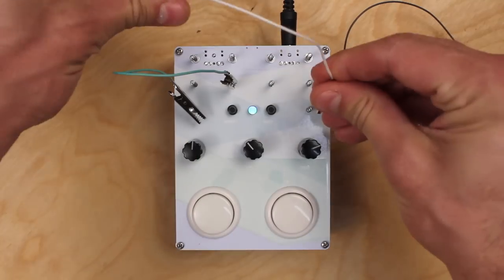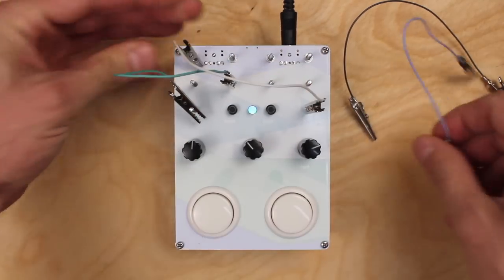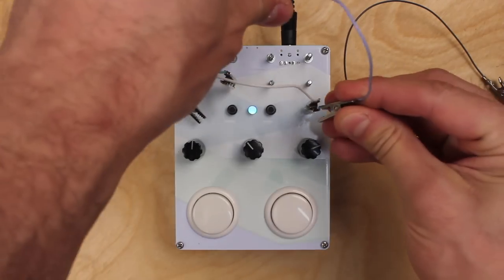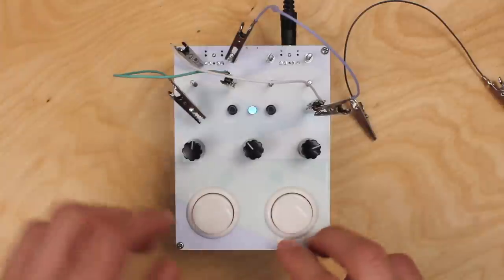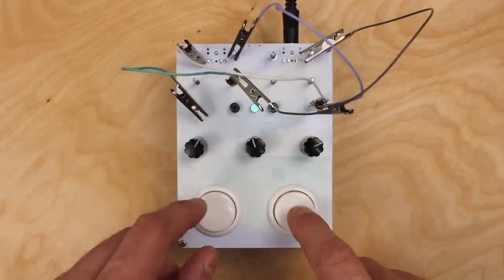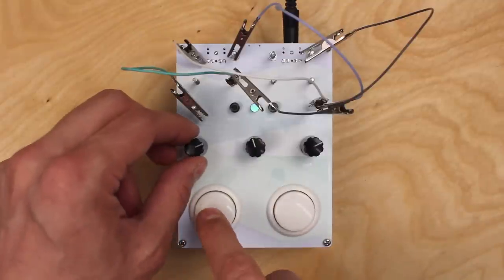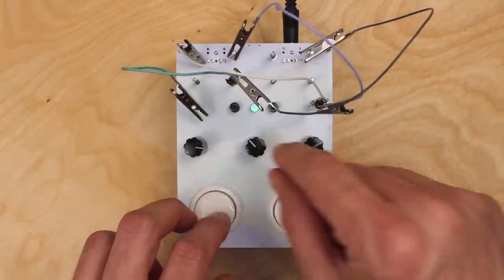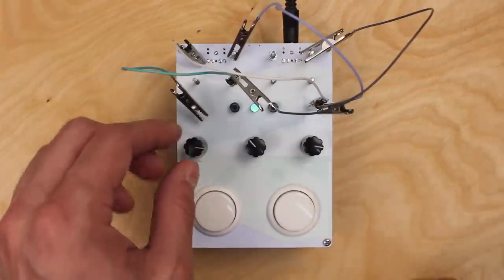The Delaydelus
Play/Sample/Delay your audio world. Pre-order the limited edition now.

Graphic design by Trek Matthews